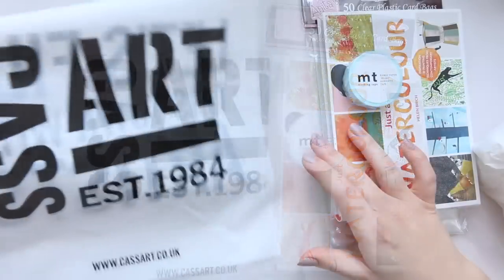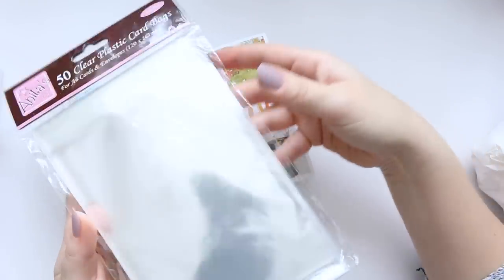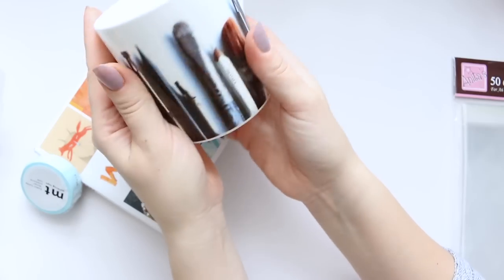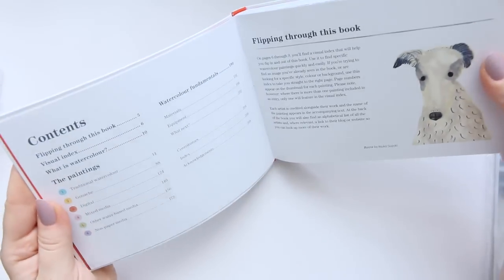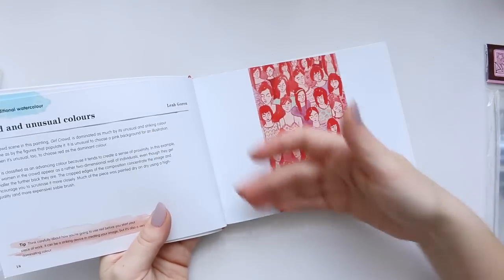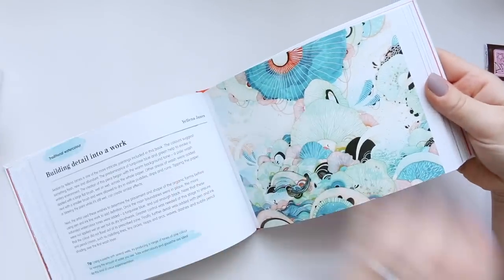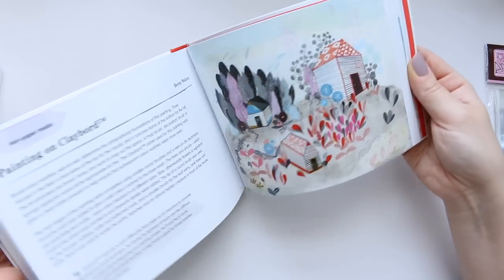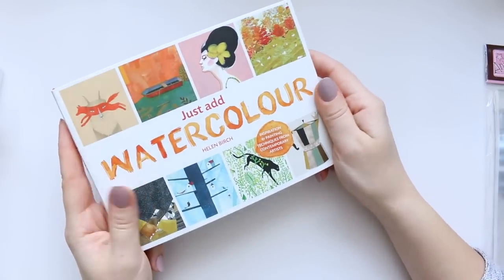CASS Art Haul: JAN 19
Hi Everyone, the other day I popped in CASS Art shop and got only a few things. I am particularly excited to share the Just Add Watercolour book by Helen Birch. It's a super inspiring little watercolour book, featuring lots of contemporary and very talented artists!

Alyona x

*** NAILS: ***

• Barry M Matte in Vanilla:
AMAZON UK

• PhotoSEL Tabletop Studio Lighting Kit 1 x 55W 3000lm 5500K 90+ CRI:
AMAZON UK

• MT washi tape in Postel Powder Blue:
AMAZON UK
AMAZON US

• Clear Plastic Envelopes in A6:
AMAZON UK
AMAZON US

• Just Add Watercolour by Helen Birch:
AMAZON UK
AMAZON US